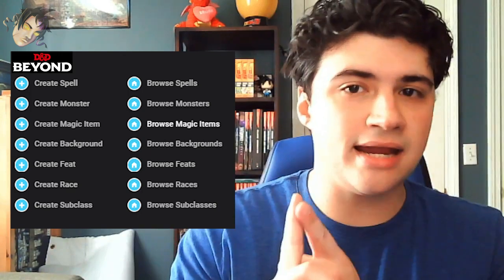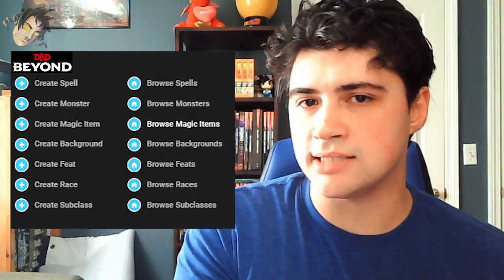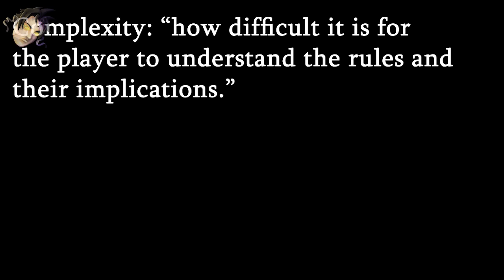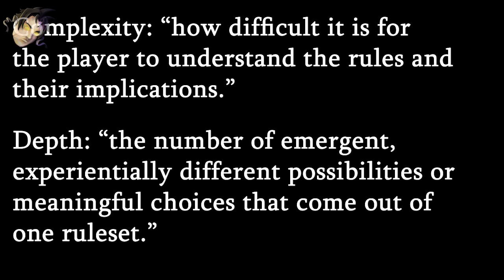Complexity vs Depth | The Dichotomy of Game Design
Our background music is from Fesliyan Studios Background Music, as well as other artists! Want to know more?

 Our amazing channel artwork comes from Alicia Cassidy (/Alicia.rene_ on Instagram)!

Other art featured in the video belongs to their respective creators, credited here when possible, including Wizards of the Coast and DnDBeyond specifically.